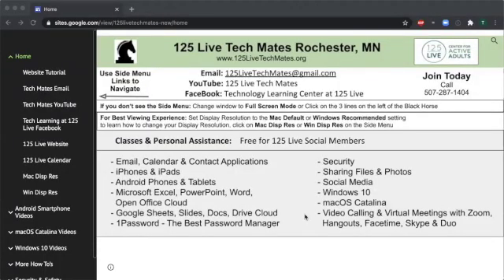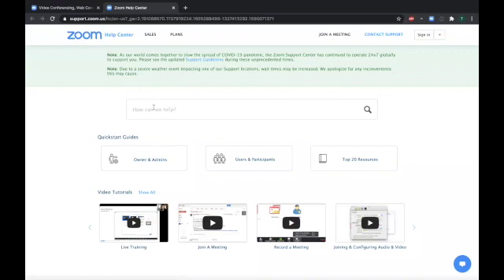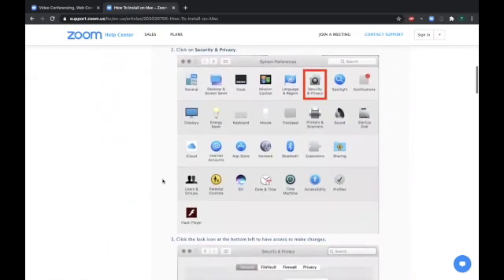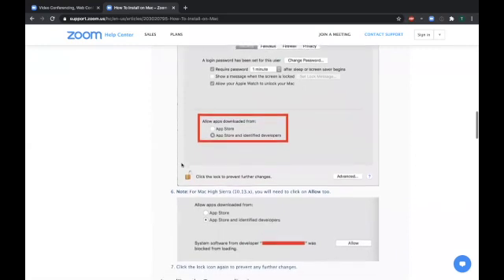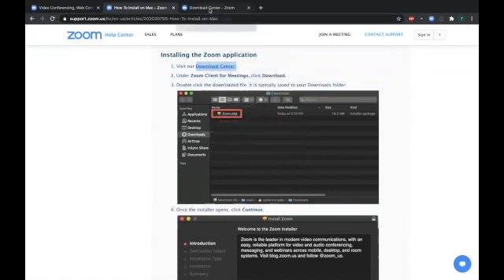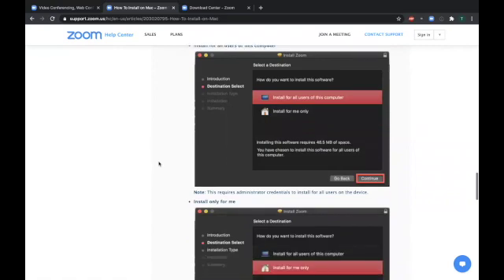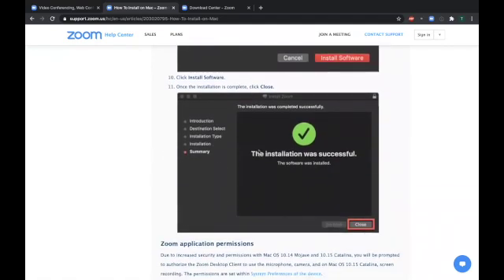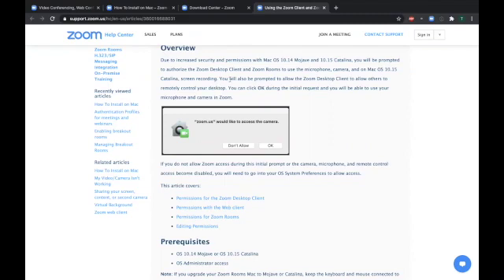How to Install Zoom macOS Catalina